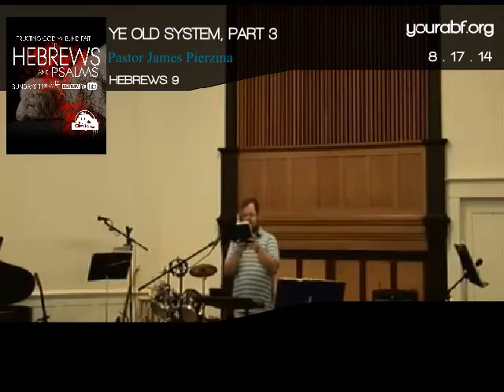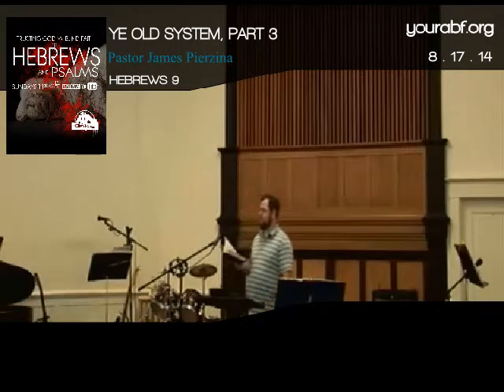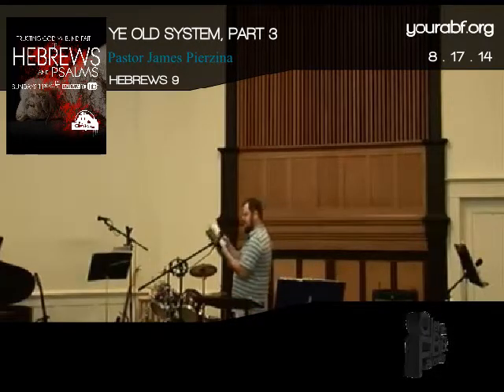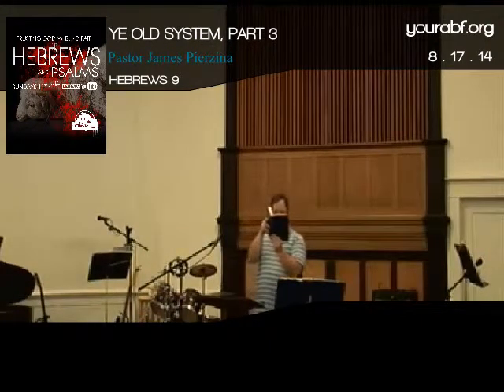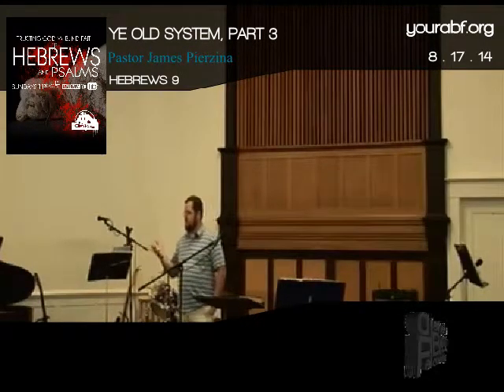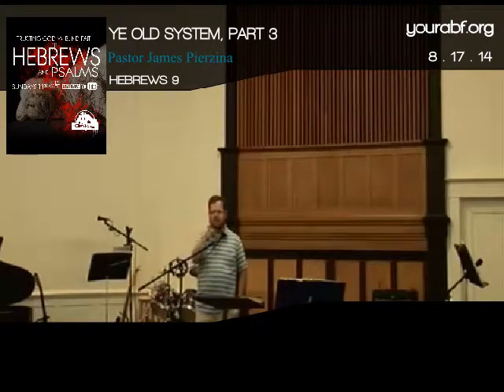8/17/2014 / Pastor James Pierzina / Ye Old System Part 3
This is a sermon about the details of the Tabernacle with special attention to the lampstand, bread, and light.